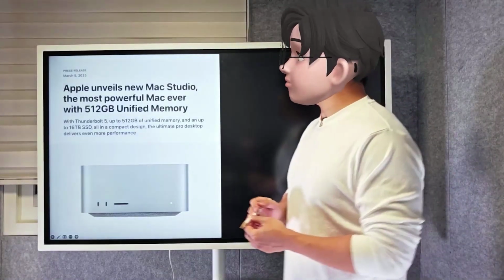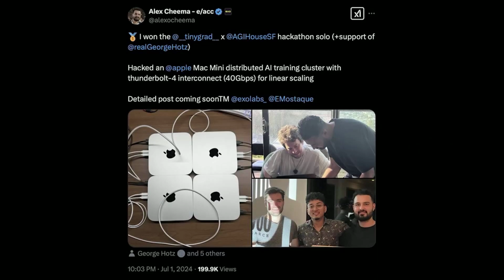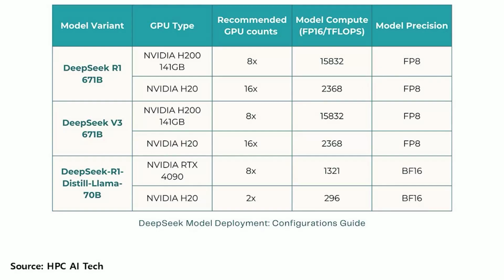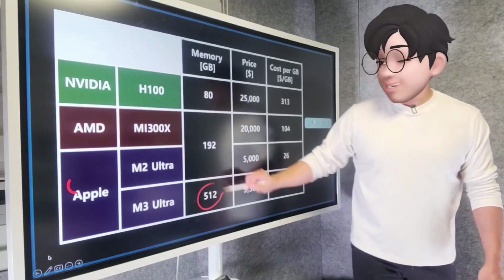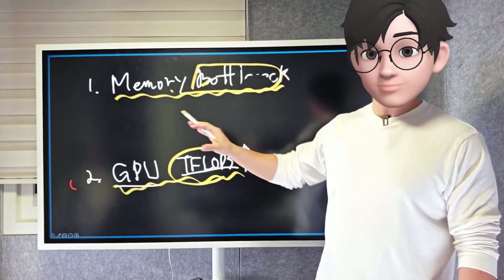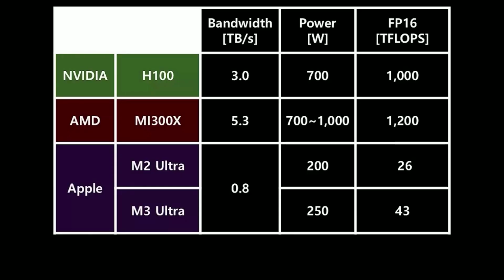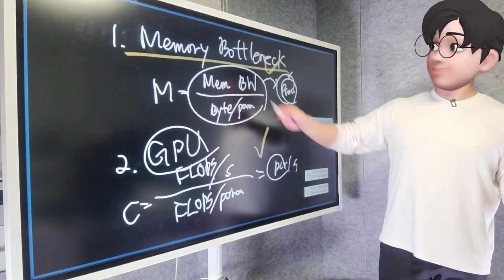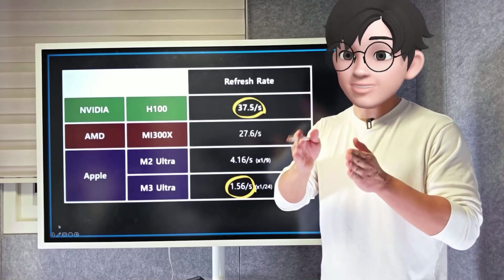Apple M3 Ultra: AI Inference King? |NVIDIA SOCAMM| Project Digits | Low-Latency AI with Batch Size 1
The M3 Ultra has been released, supporting up to 512GB of memory, making a single Mac Studio powerful enough to run DeepSeek for FP4 inference—a feat that even NVIDIA’s H100 or Blackwell GPUs cannot achieve on their own.

Despite being a consumer-grade machine with lower bandwidth and TFLOPS compared to high-end NVIDIA server GPUs, the Mac Studio has become irreplaceable for batch size = 1 inference workloads.

To fully understand this, we explore large language model (LLM) inference and optimization techniques, explaining the difference between batch size = 1 inference and processing multiple sequences simultaneously in a simple way.

We focus on how model parameters are loaded into GPU memory and how floating-point computation bottlenecks occur. As batch size increases, the same parameters are computed across multiple sequences, improving overall efficiency by spreading memory transfer costs across multiple computations—a key factor in achieving optimal performance.

This comparison highlights the key differences between NVIDIA GPUs and Apple Silicon. Additionally, we examine how Apple Silicon’s unified memory architecture and high memory-to-FLOPS ratio provide advantages in LLM inference.

Edited by Jin-Yi Lee